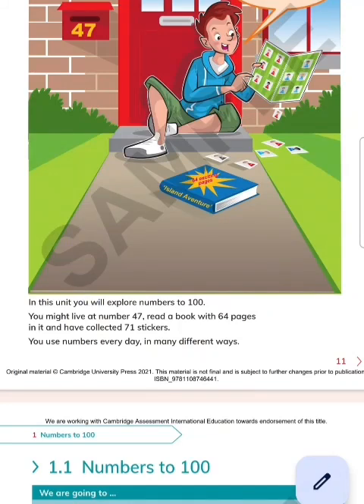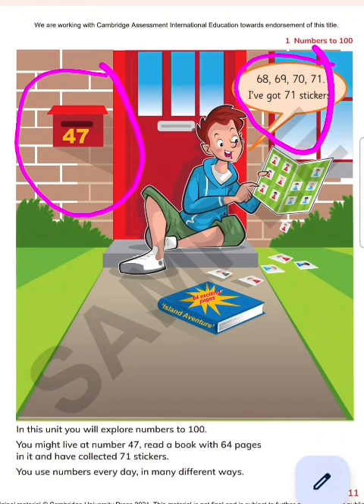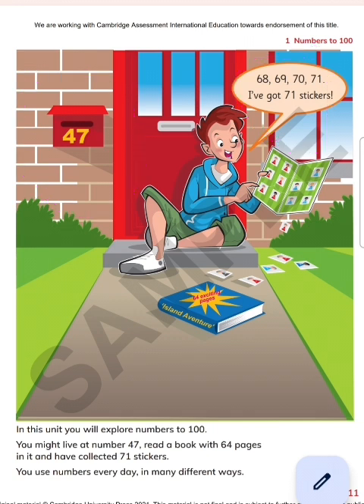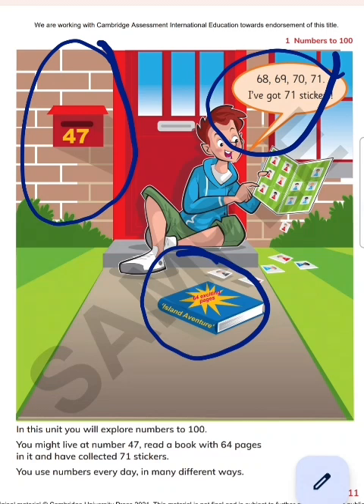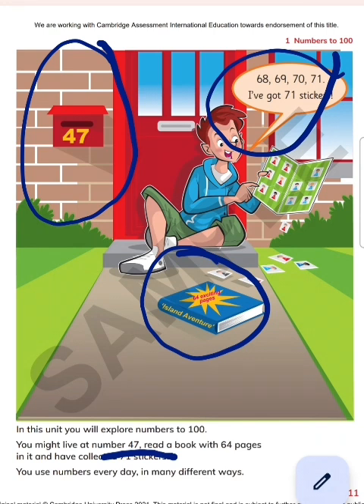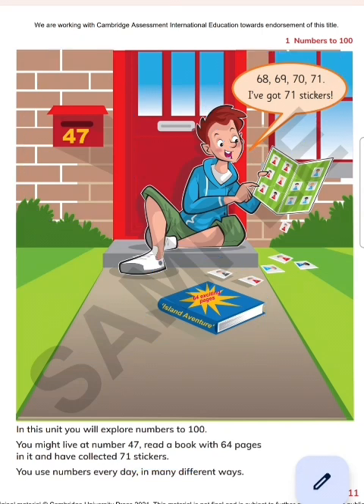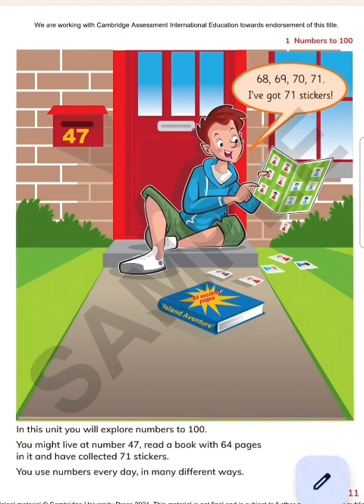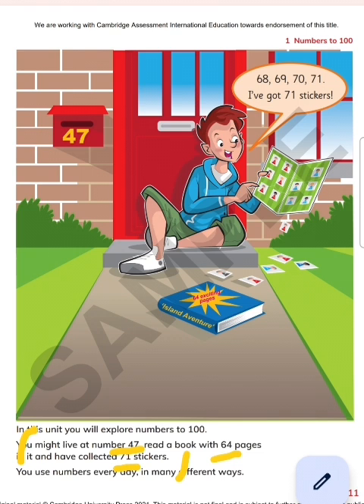Numbers to 100 | cambridge primary mathematics learner's book second edition for grade-2